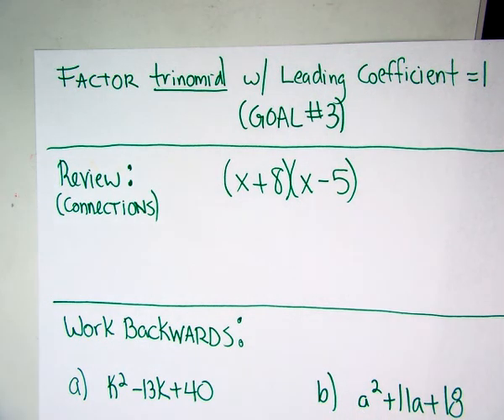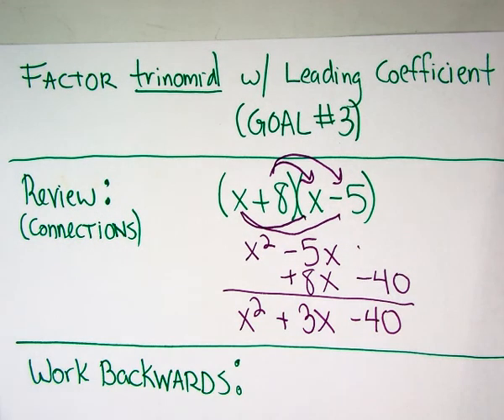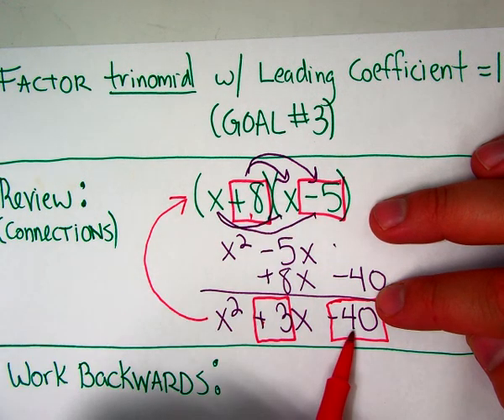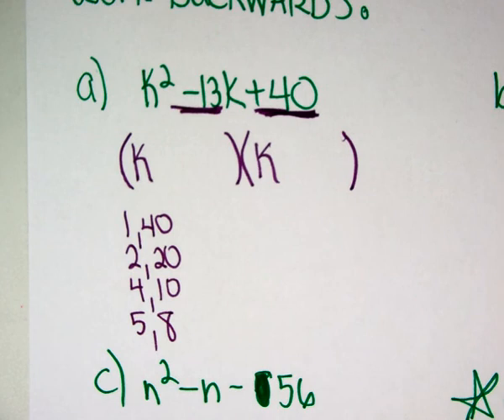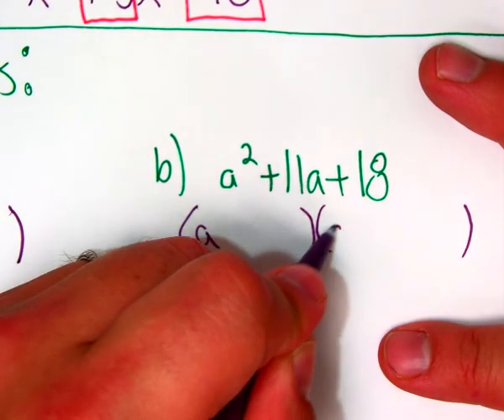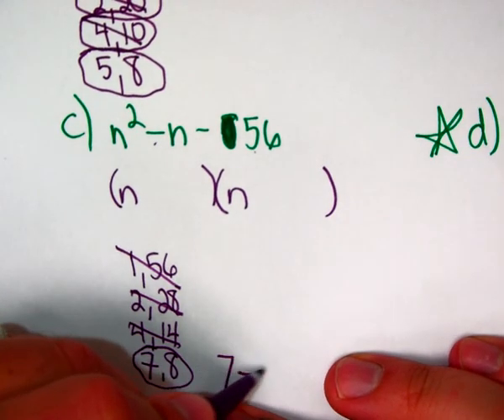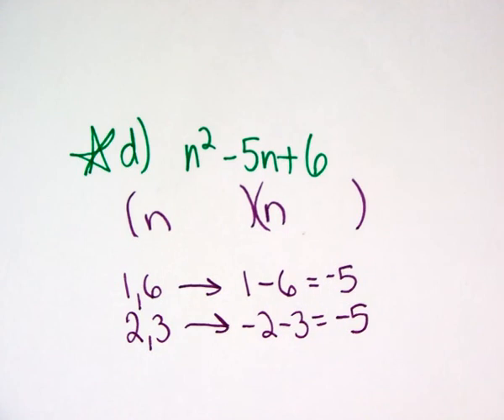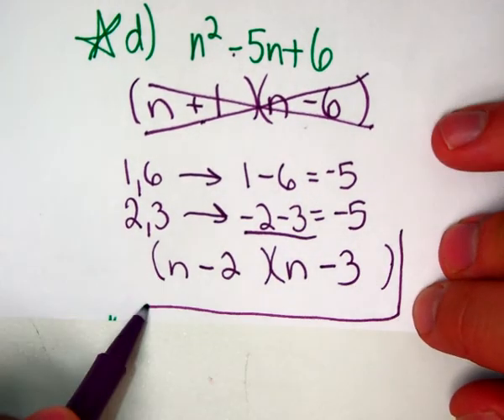p4p5 goal 3